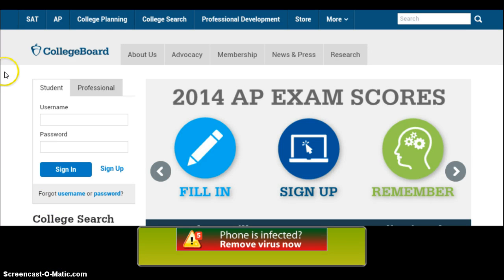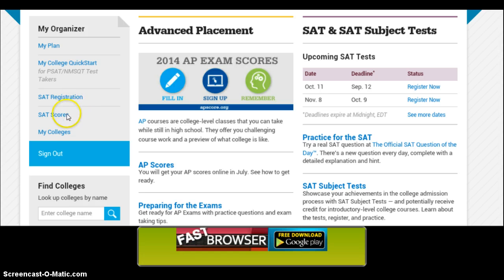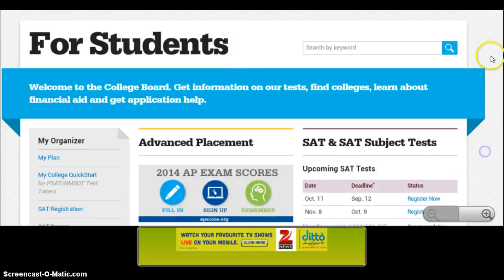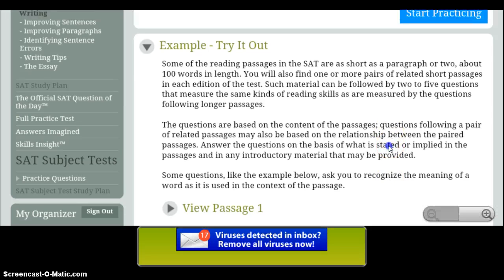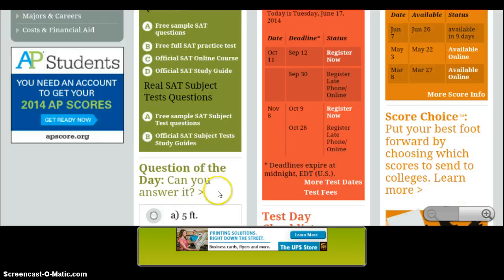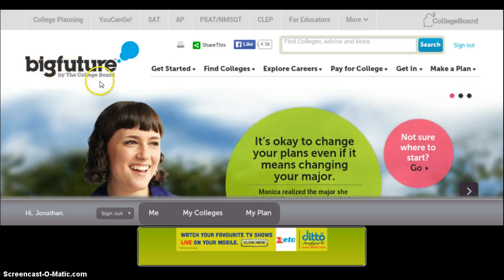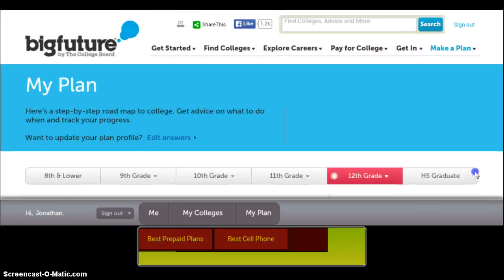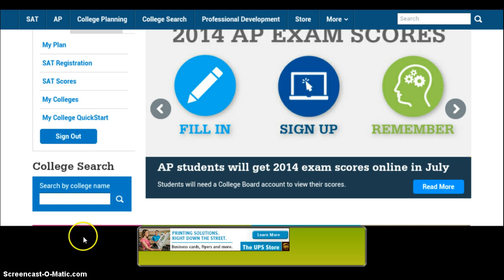The College Board App How To